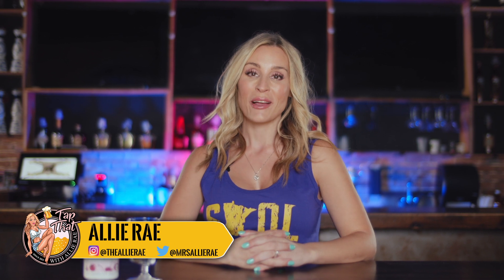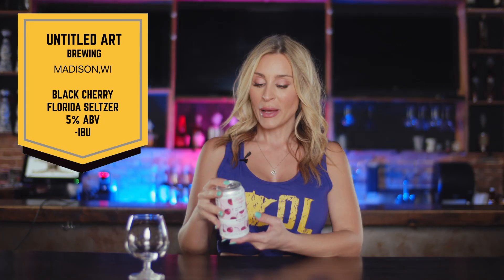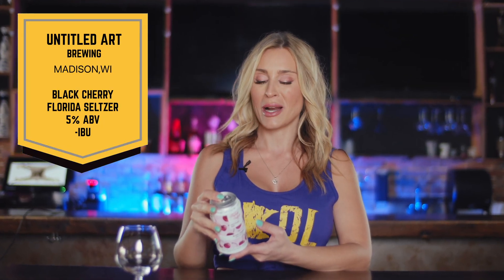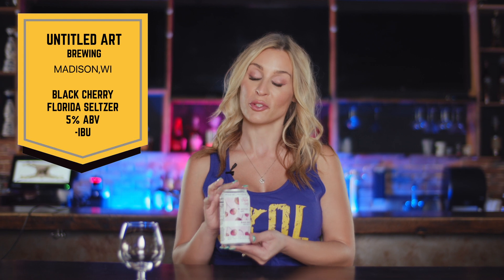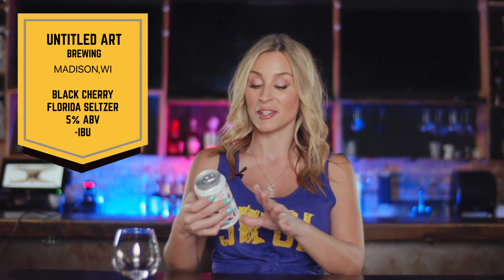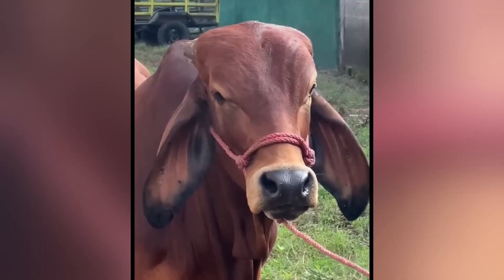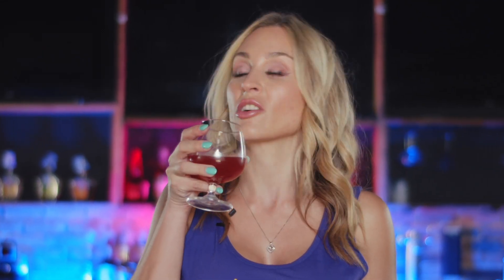Seltzer Sunday! Untitled Art Florida Black Cherry Hard Seltzer Craft Beer Review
📫Mailing Address/PR packages:
Allie Rae | 30725 US HWY 19 N # 122   Palm Harbor, FL 34684

🛒 Some of my favorites on Amazon

👉Join the "Tap That" Mailing List for exclusive perks on merch and more

Keywords: craftbeerreviews  allierae reviews  reality brewing breweries  beer ipa hazy stout lager ale pilsner craft beer reviews bottle keg theallierae show